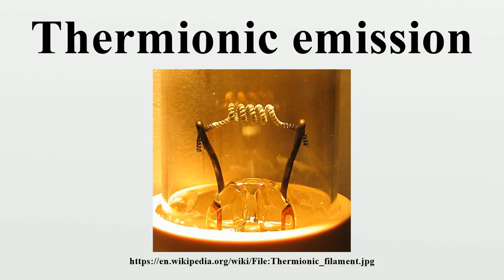Thermionic emission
Thermionic emission is the thermally induced flow of charge carriers from a surface or over a potential-energy barrier.This occurs because the thermal energy given to the carrier overcomes the work function of the material.

Image-Copyright-Info
Author-Info:   Created by Deglr6328, uploaded by Superclemente

Image-Copyright-Info